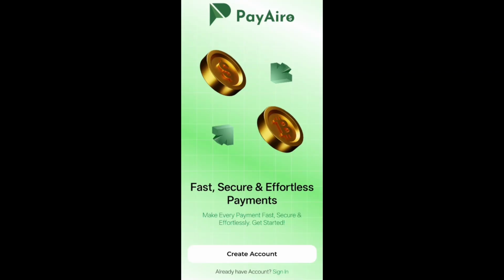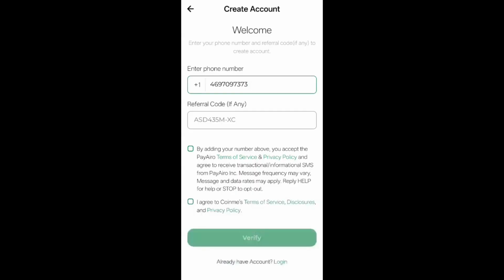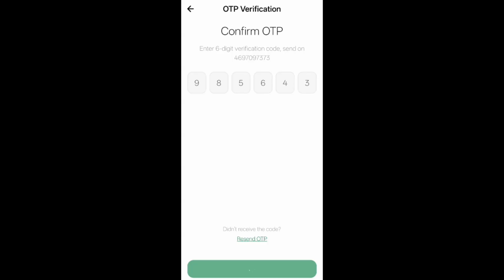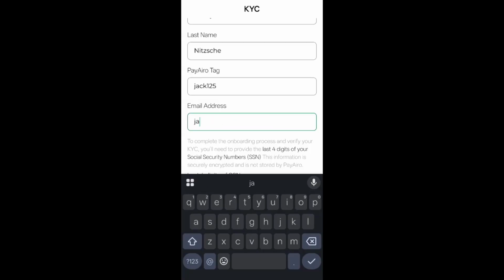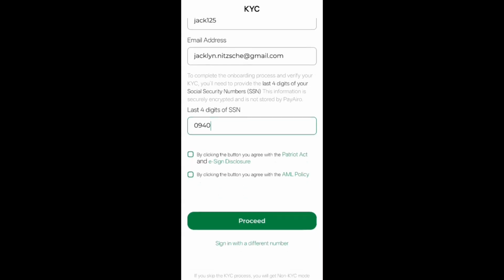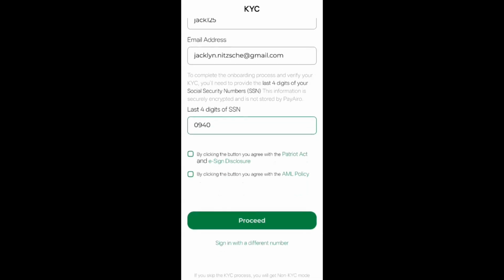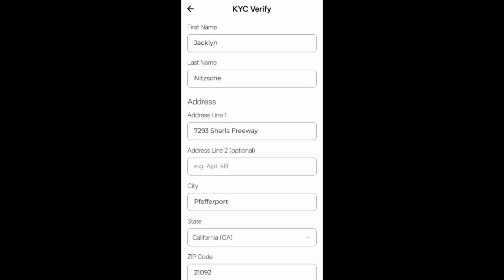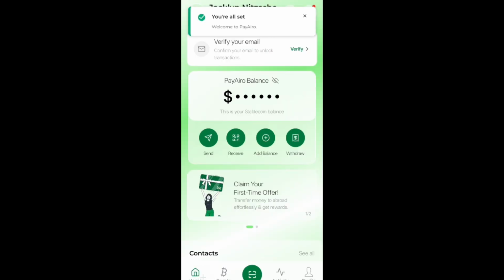Complete Guide To Creating A PayAiro Account (Step By Step)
Welcome to the PayAiro YouTube channel!

In this video, we walk you through the complete process of creating your PayAiro account, from entering your phone number all the way to completing identity verification.

You'll learn how to open the app, start the signup process, verify your phone number with an OTP, fill in your personal details, set up your unique PayAiro Tag, and complete the KYC (Know Your Customer) process required to activate your account.
In this video you'll see:

✅ Creating your account and entering your phone number
✅ Verifying your phone number with OTP
✅ Setting up your name, PayAiro Tag, and email
✅ Completing SSN and identity verification for KYC
✅ Reviewing and confirming your details
✅ Getting your account fully verified and ready to use

PayAiro, Simple, Secure, and Seamless.